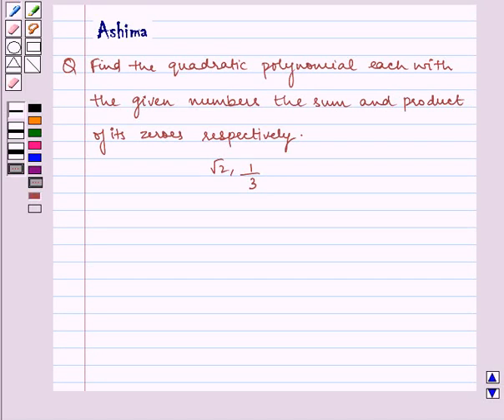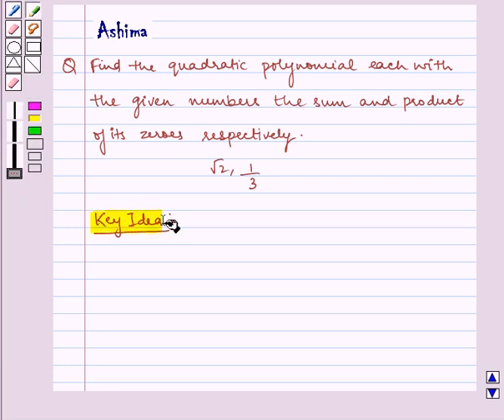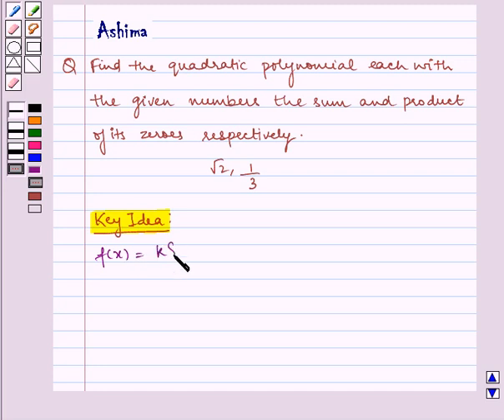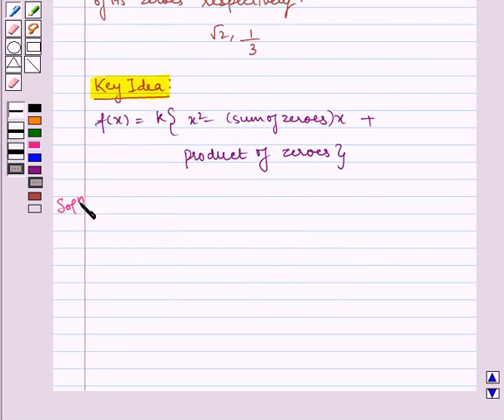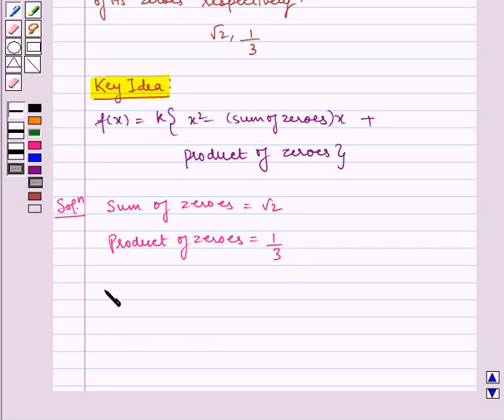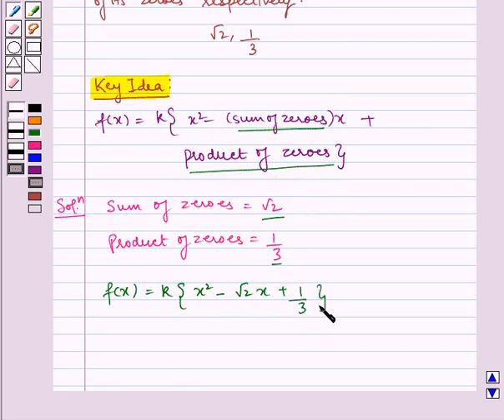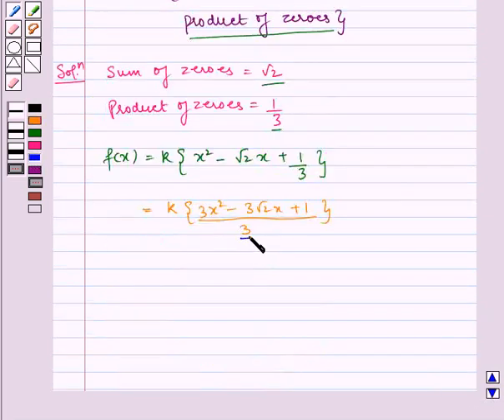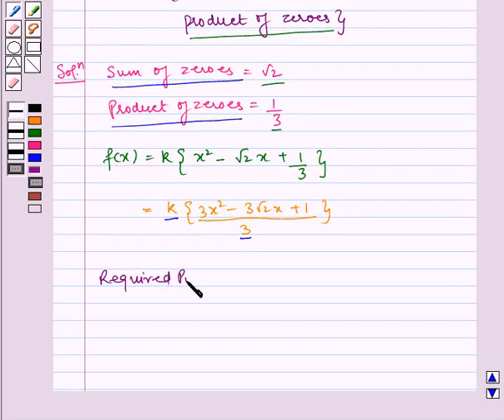Maths X NCERT 2007 2 2 2 2ii